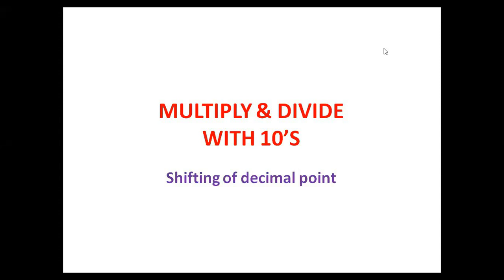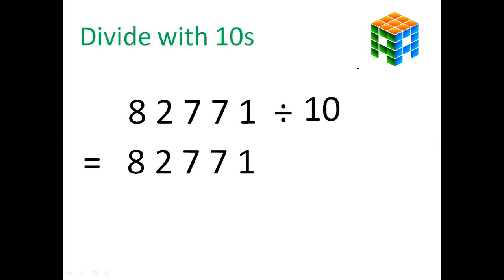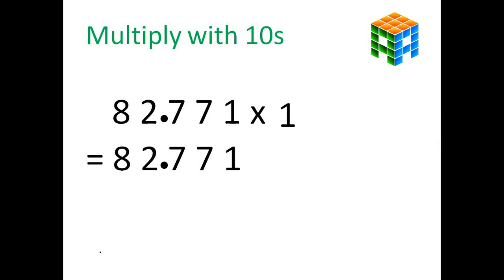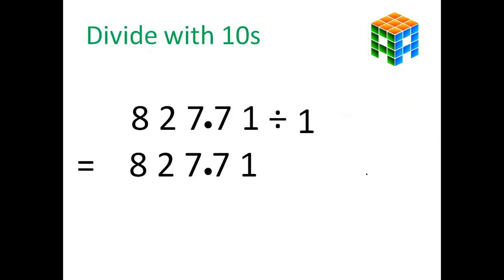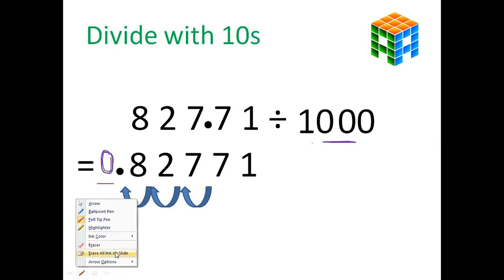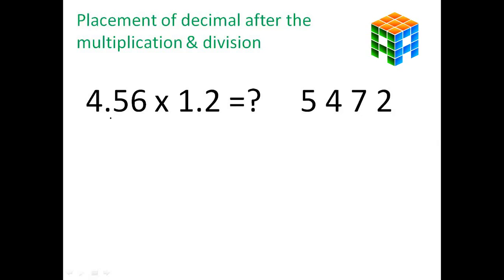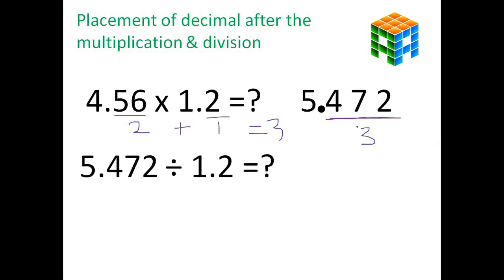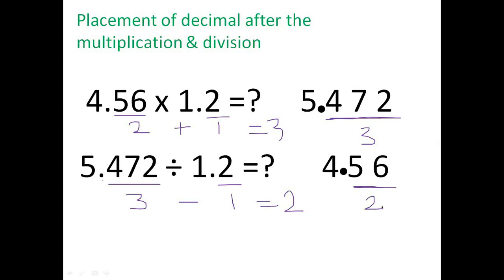Shifting of decimals